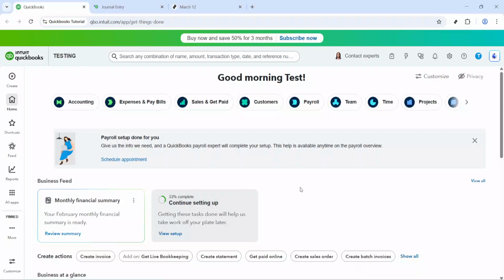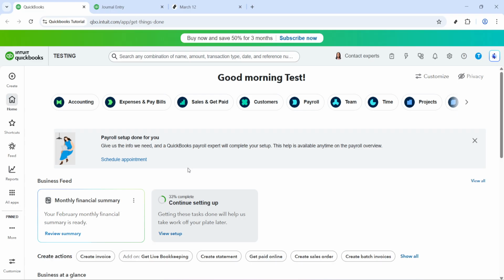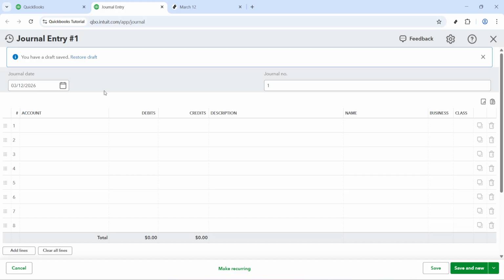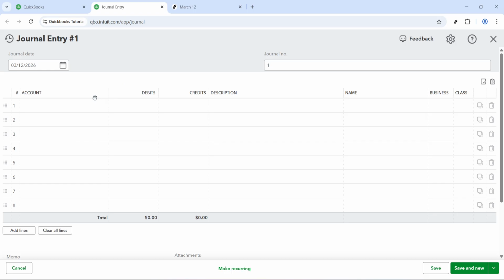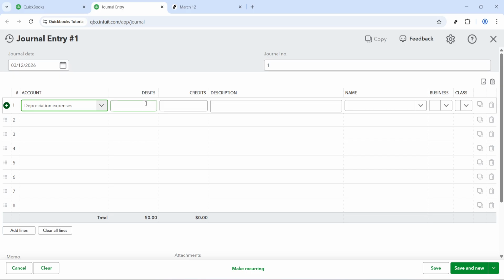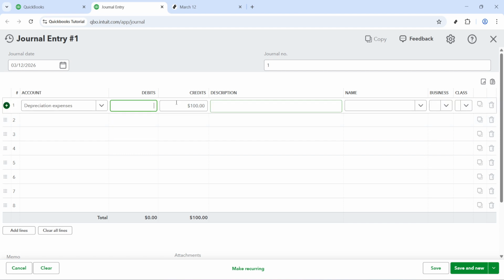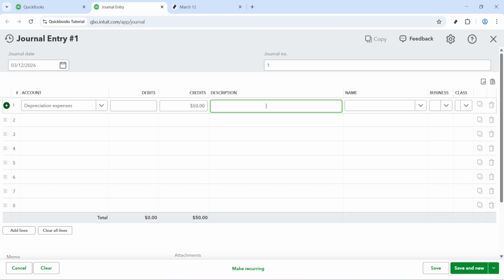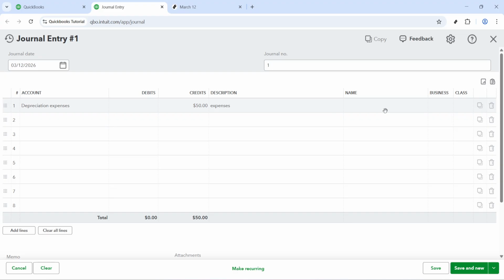How to Enter Depreciation into QuickBooks (Step By Step 2026)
How to Enter Depreciation into QuickBooks